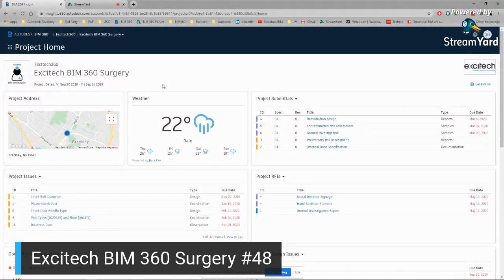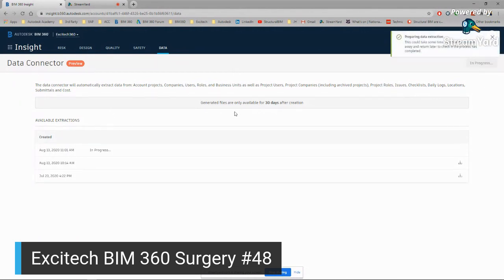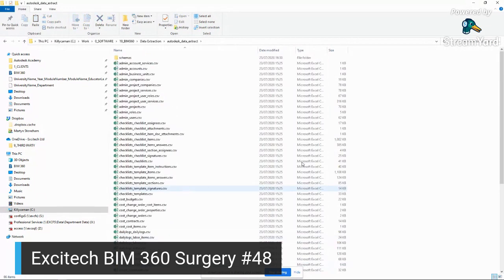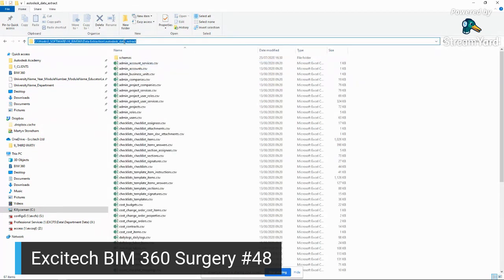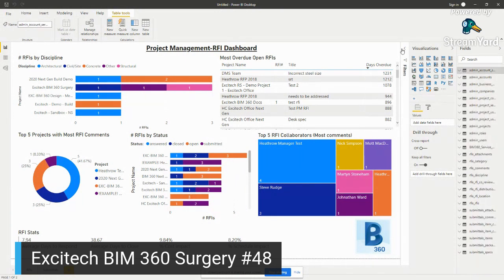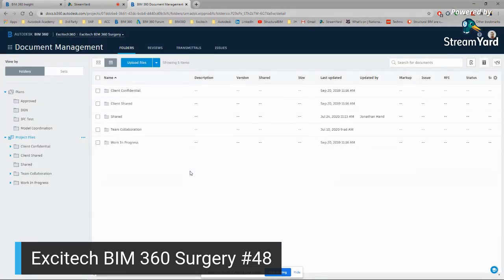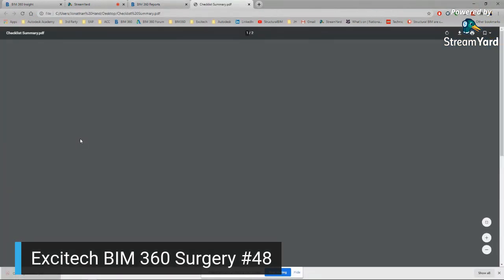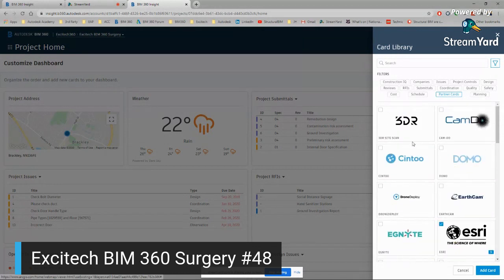BIM 360 Surgery #48 - Analytics and Insights updates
Welcome to the Excitech BIM 360 Surgery. Each week we will have a live broadcast covering each module in the BIM 360 portfolio. This week we take a look at the latest updates to Analytics and Insights.

- Data Connector Enhancements
- Project Level Document Logs
- Scheduled Checklists